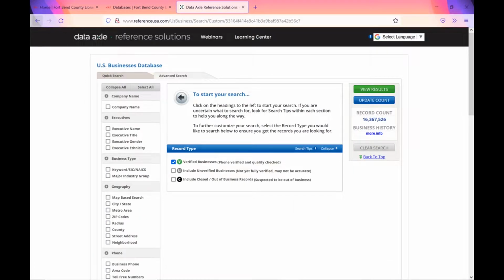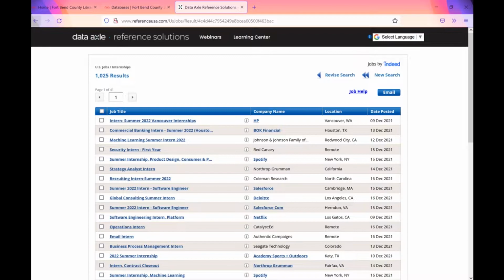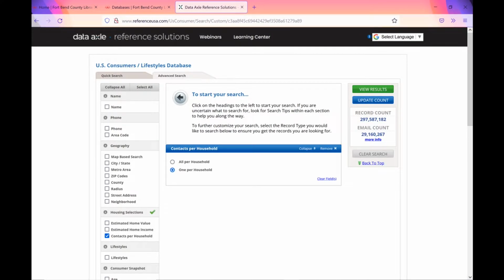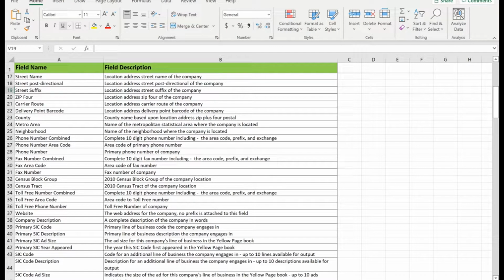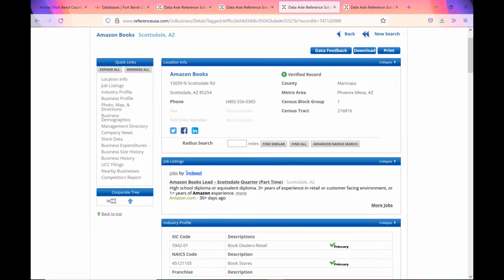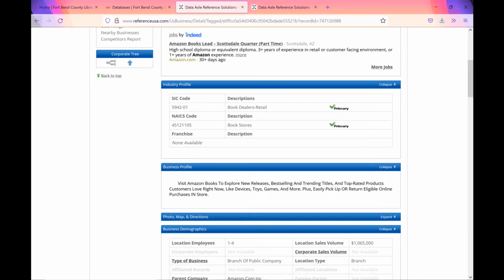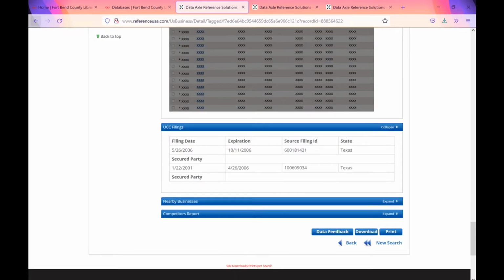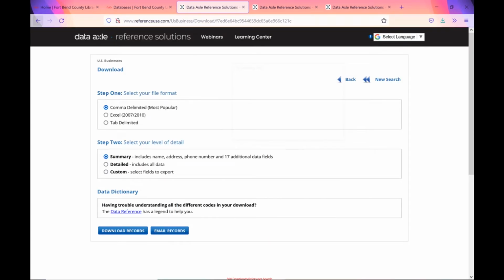Database Feature: Data Axle: Reference Solutions (Reference USA)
Fort Bend County Libraries offers a variety of research tools and resources that are available online and can be accessed 24/7 from home. In this tutorial, learn how to access the online resource, "Data Axel: Reference Solutions," with a Fort Bend County library card, through Fort Bend County Libraries’

Data Axle: Reference Solutions (also known as ReferenceUSA) database is a national residential and business directory, perfect for finding new customers or researching an industry. The business listings are comprised of more than 65 million US business records, 297 million US Historical business records, and 4 million New Business records (a total of more than 356 million US business records). Also included are more than 2.5 million job postings, 297 million consumer records in Consumer Lifestyle, 1.8 million Canadian Business records, 1.2 million Healthcare records, and 15 million New Movers/Homeowners records.

The detailed company information includes company name, address, phone, executive contact name and title, employee size, sales volume, SIC codes, NAICS codes, credit ratings, business type, location type, news information, 10-K’s, and more. With 45 customized search options and downloading and printing capabilities, users can create lists for marketing, building a business plan, researching career opportunities, and much more.  Users have the ability to download and print the lists.